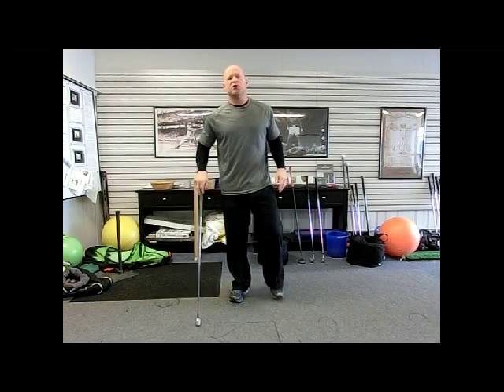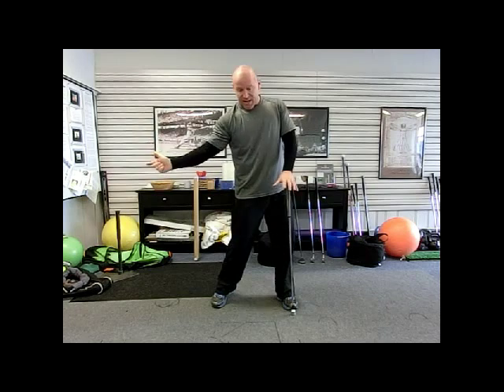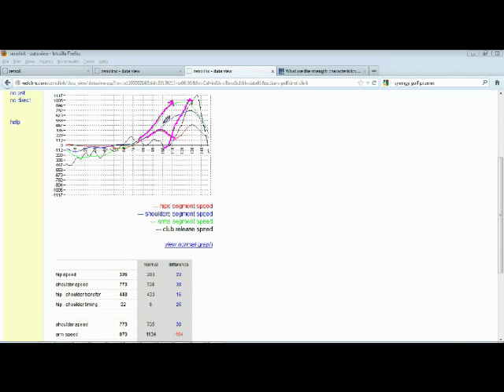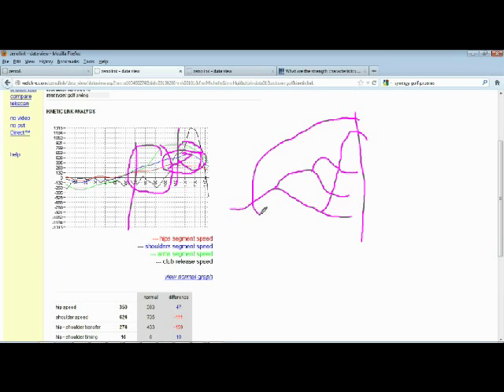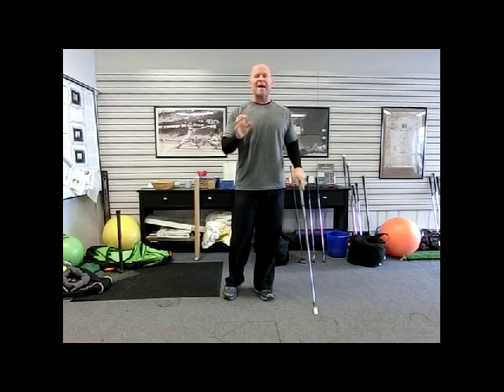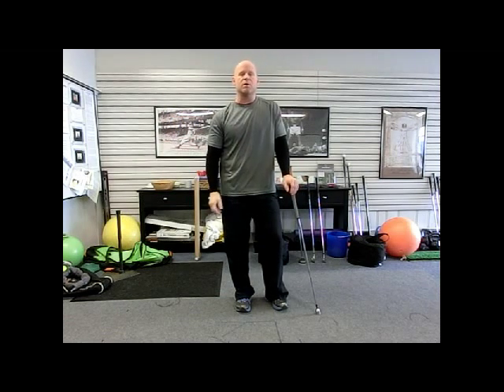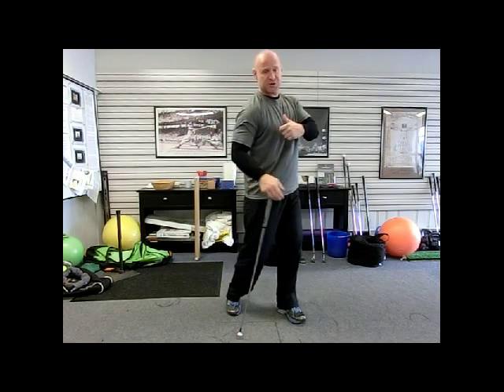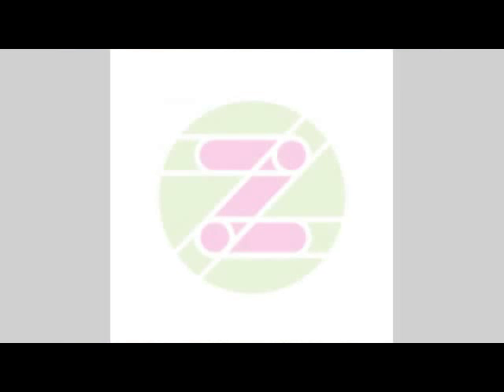Arms Trapped (and not releasing properly) - Visual Golf Swing Fault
A very common "visual" swing fault is the arms being stuck to the body or pinned to the torso and not properly releasing into impact.  It is almost always mis-diagnosed as the body moving too fast for the arms as a result the remedy revolves around the body - hips/torso being too fast and the arms being too slow.  In fact the issue is almost always the arms being too fast or too quick to accelerate.  The arms initiate the downswing rather than the lower body and disrupt the kinetic link sequence.  The torso then accelerates late in the swing, out of sequence, giving the appearance of the arms being trapped behind the body.  This video explores the cause of the issue on a biomechanics or sequence/coordination level and how to approach resolving the swing fault.